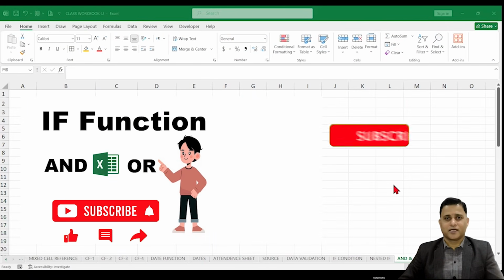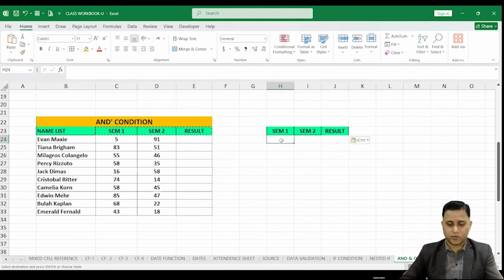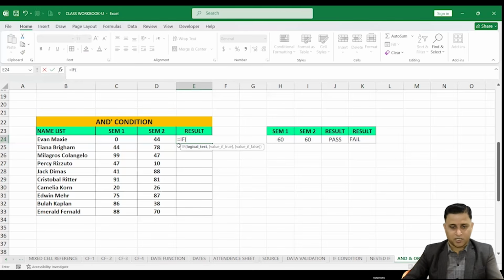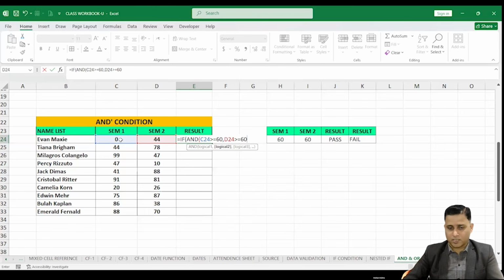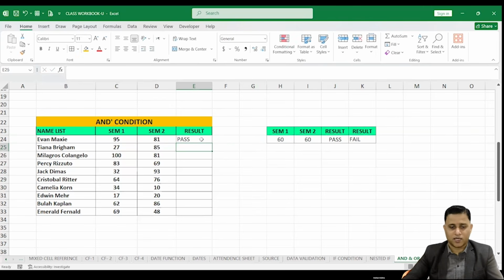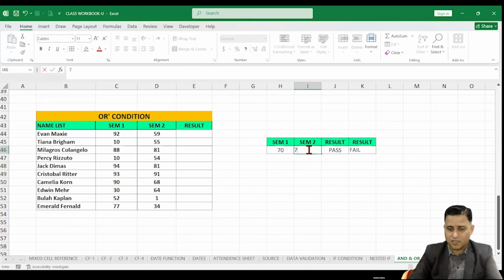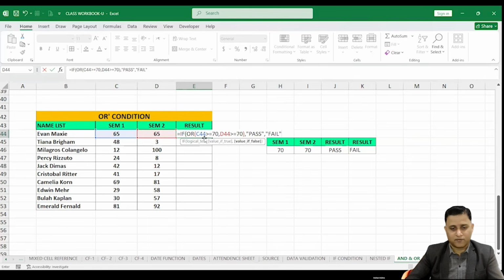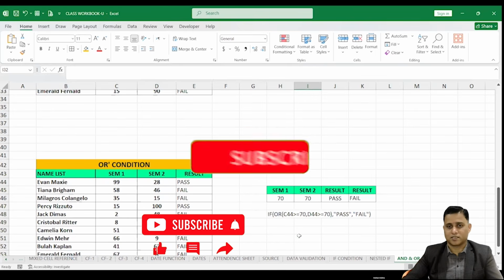Master Excel IF-AND-OR Formulas! | 60 Days 60 Videos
Learn how to use the IF function together with AND and OR conditions in Excel to create powerful logical formulas. In this step-by-step tutorial, you'll discover how to test multiple conditions, return custom results, and solve real-world spreadsheet problems efficiently.

📌 In this video, you will learn:

Basics of the IF function
How to use IF with AND conditions
How to use IF with OR conditions

Example Formulas Covered:

Whether you're a beginner or looking to improve your Excel skills, this tutorial will help you master logical functions quickly and easily.